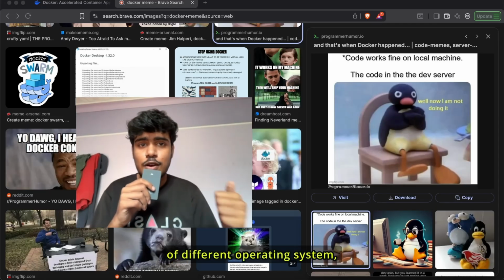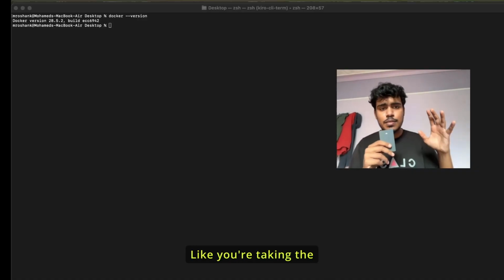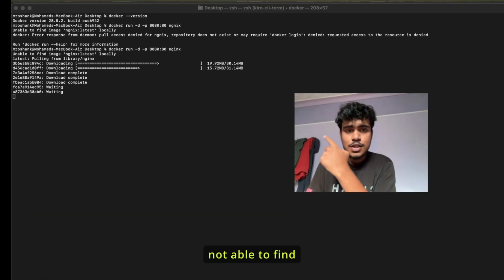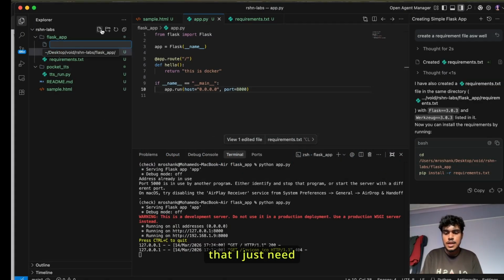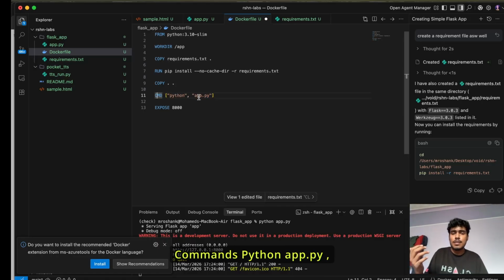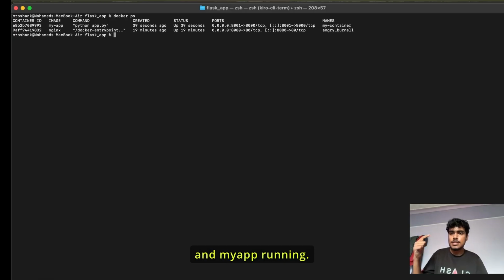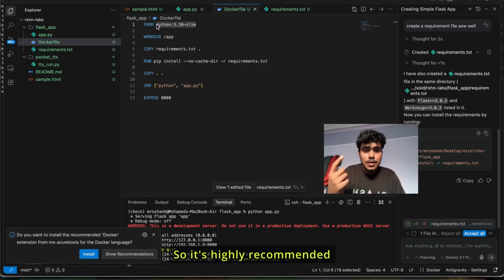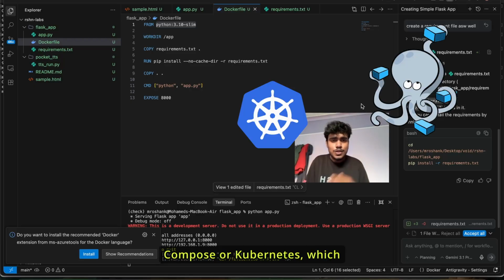Docker Explained - Finally Makes Sense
Docker Tutorial for Beginners | Learn Containers in One Video

In this video we learn Docker fundamentals including containers, Dockerfiles, images, and running applications with Docker.

Docker is one of the most important tools in modern DevOps and cloud infrastructure. In this beginner friendly tutorial, we break down what Docker is, why developers use it everywhere, and how containers solve the classic problem: “it works on my machine”.

You'll learn how Docker packages your application, dependencies, and runtime into portable containers that run consistently across different environments.

In this video we go through the fundamentals including Docker images, containers, Dockerfiles, building images, running containers, and some practical commands you’ll use in real development workflows.

If you're getting into DevOps, cloud engineering, backend development, or infrastructure, Docker is a must-know tool.

Stick around if you enjoy building things, learning about cloud infrastructure, and understanding how modern systems actually run behind the scenes.

Chapters:
00:00 Intro
00:22 The "Works on My Machine" Problem
01:05 Why This Happens (OS, Dependencies, Versions)
02:00 What Docker Actually Does
03:05 What is a Container?
04:20 Containers vs Traditional Setup
05:30 Running Your First Container
07:00 Docker Images Explained
08:10 Writing a Dockerfile
10:10 Building a Docker Image
11:40 Running the Container
13:20 Port Mapping Explained
15:00 Managing Containers
16:30 Removing Containers and Images
17:40 Using Slim Base Images
18:40 Final Thoughts